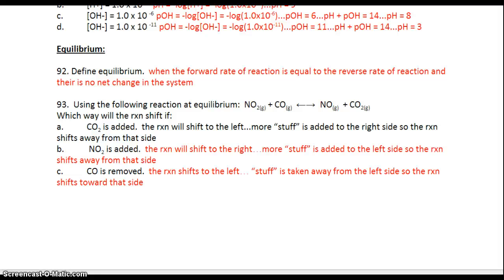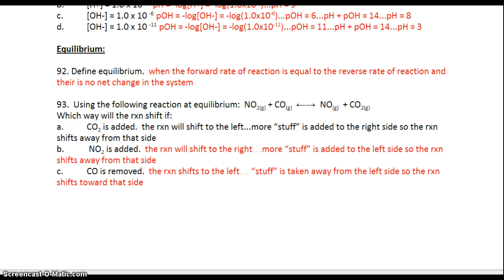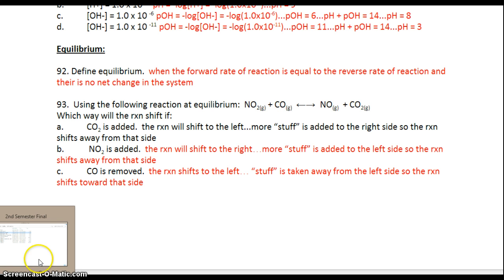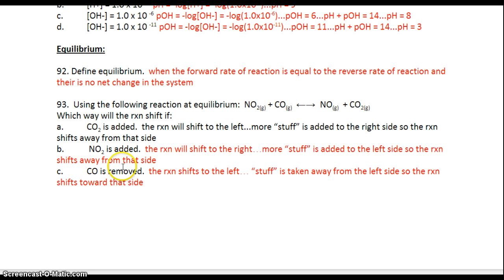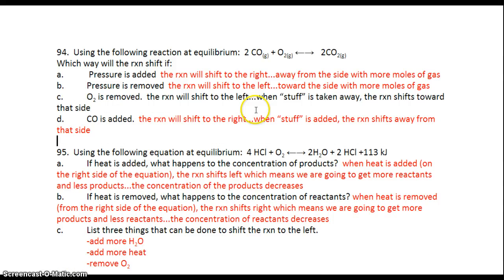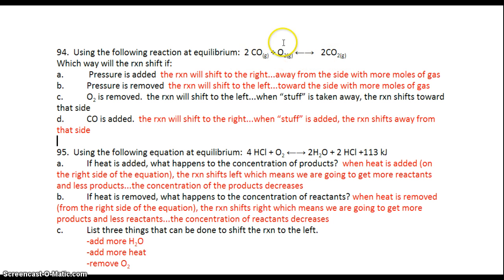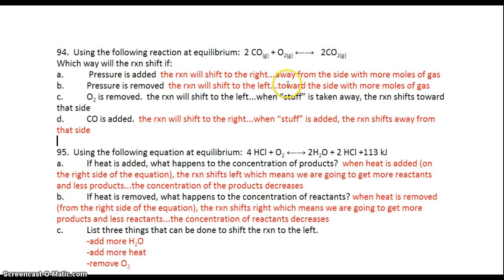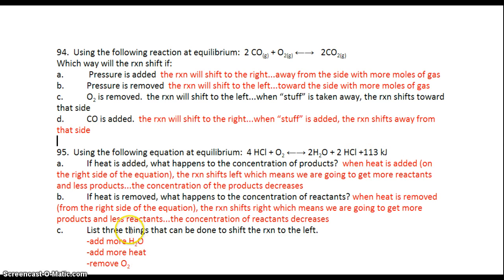MUHSD Chemistry Q4 Review - Equilibrium